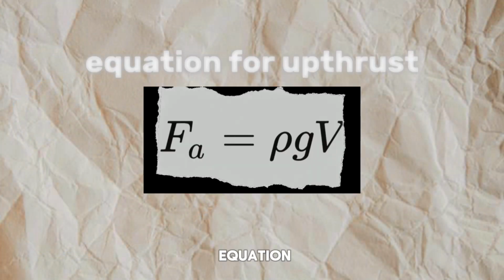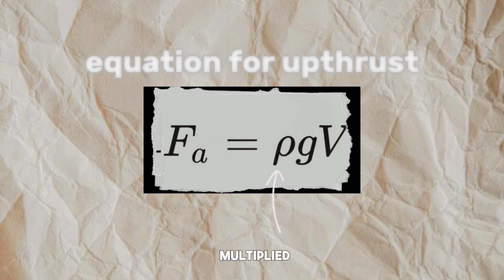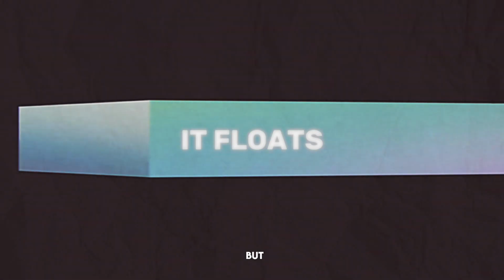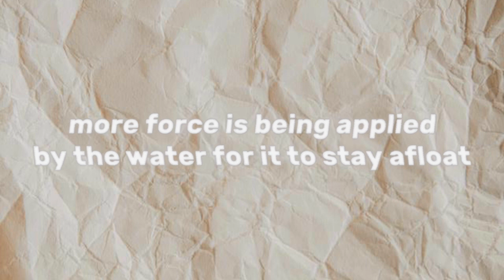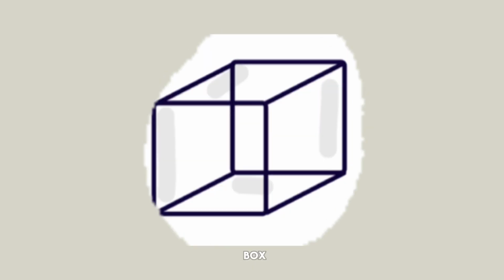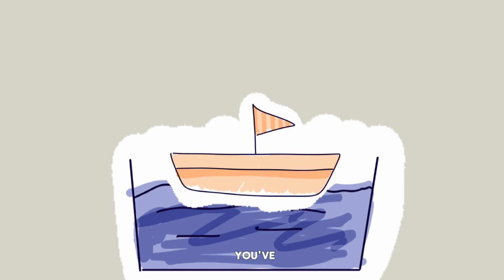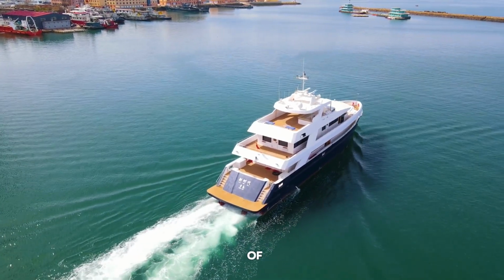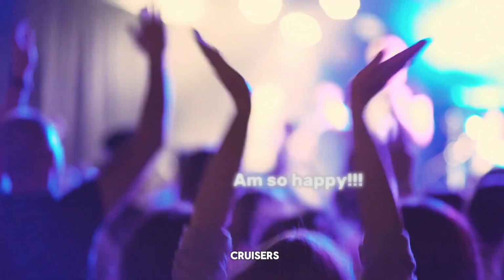How do boats float？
Hello STEM-thusiasts! Missed us? 🤩

Ever wonder why more ships aren't at the bottom of the ocean like the titanic? 🚢

Strap your life jackets on and find out as I, Nakki, take you on a cruise through the seas of physics and introduce you to my old pal, buoyancy 🌊⭐ We’ll learn how it helps keep ships afloat, and how you can build your very own boat with just the simple laws of physics

The STEM Podcast

Welcome to The STEM Podcast, where we bring you the fascinating of STEM (Science, Technology, Engineering, and Mathematics) through the captivating voices and stories of our podcasters. Our unique approach offers a few minutes of podcasts, perfect for those who want to learn on-the. Tune in and discover something new today!

At The STEM Podcast, we aim to inspire and educate our audience by bringing together experts, enthusiasts, and innovators to discuss the latest developments and trends in the STEM fields. Join us on this exciting journey as we explore the wonders of science, technology, engineering, and mathematics.

Or you could search 【The STEM Podcast】 online to reach us!